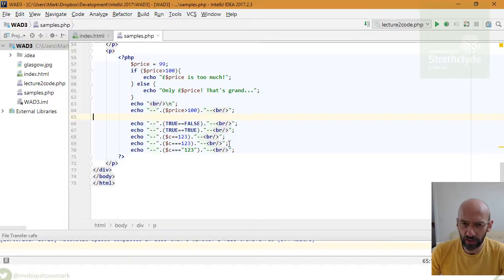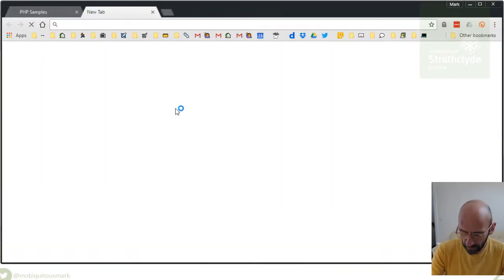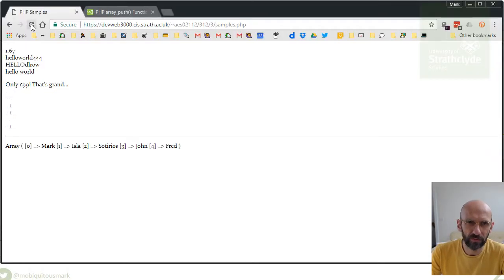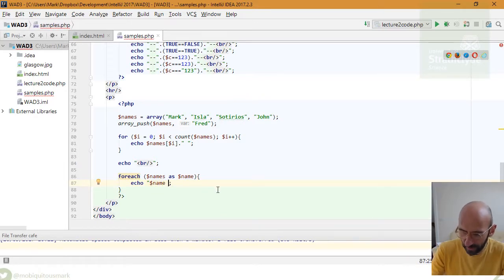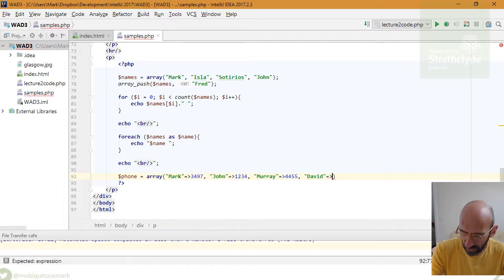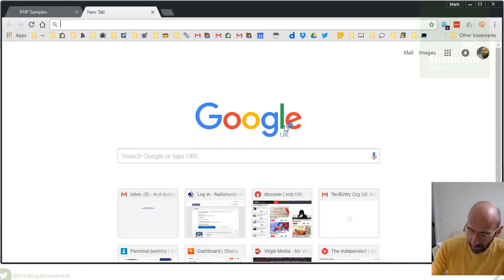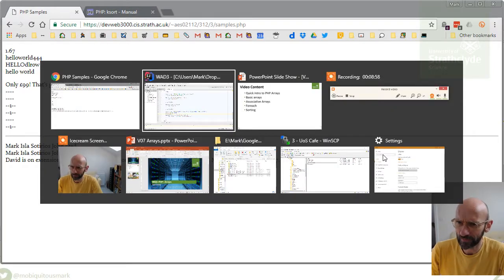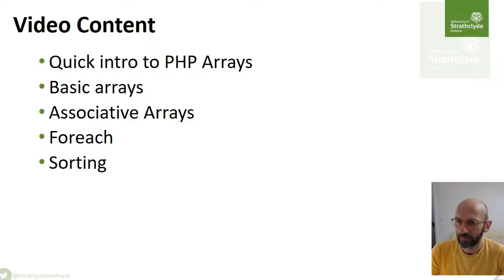WAD S-2-4: PHP Arrays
Quick look at PHP Arrays: both traditional and associative with adding, removing and looping round.